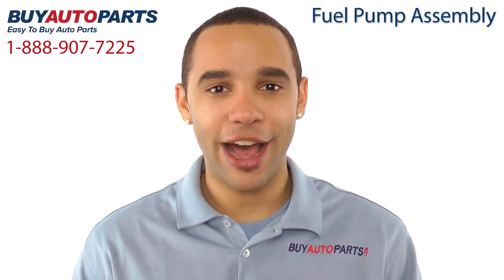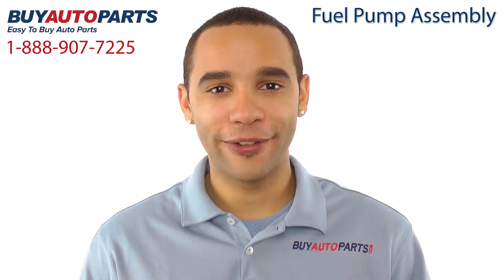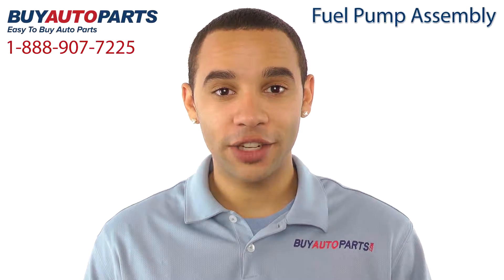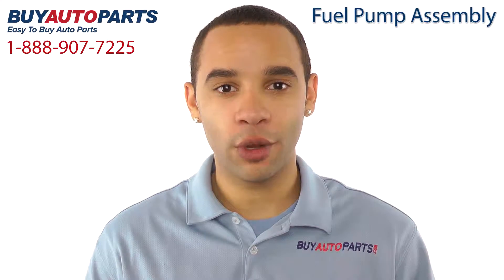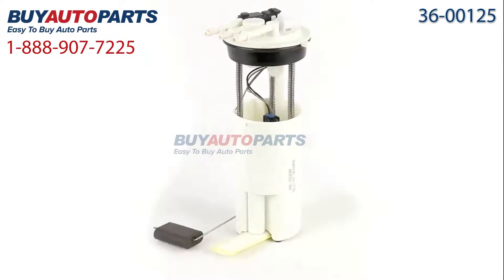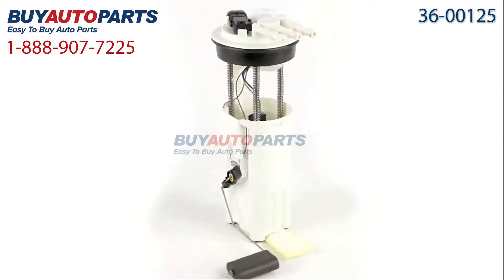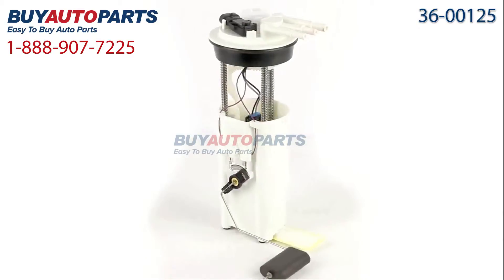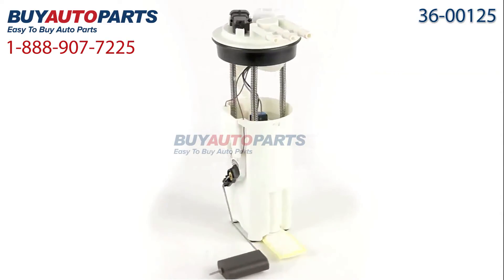Fuel Pump from BuyAutoParts - Part # 36-00125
This is a guaranteed fit replacement fuel pump assembly from BuyAutoParts. This pump fits multiple years of Chevrolet and GMC vehicles with 4.3L engines. We encourage you to check the fuel filter when replacing the fuel pump.

This fuel pump assembly and all of our parts ship for free and come with the support of our American auto parts specialists who are here to assist you at . Click to place your order with confidence now or give us a call if you have any questions.